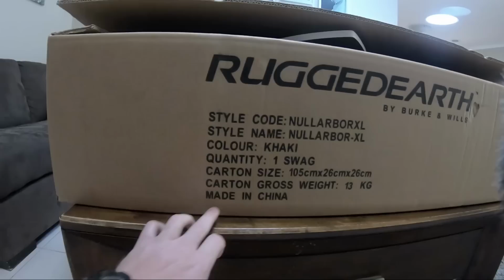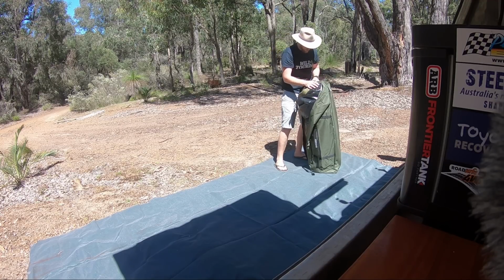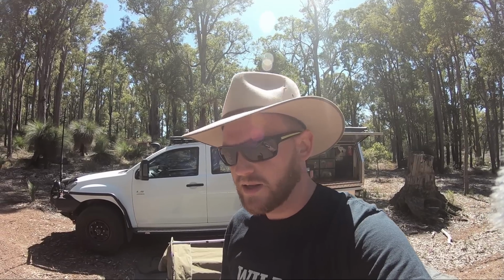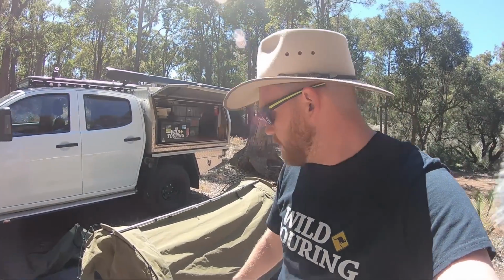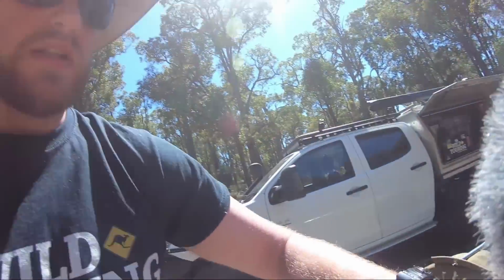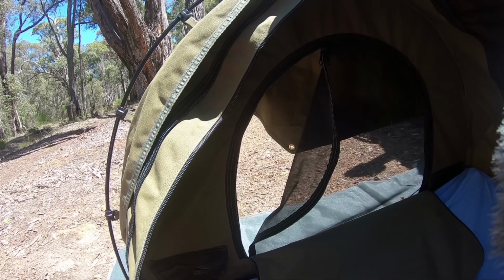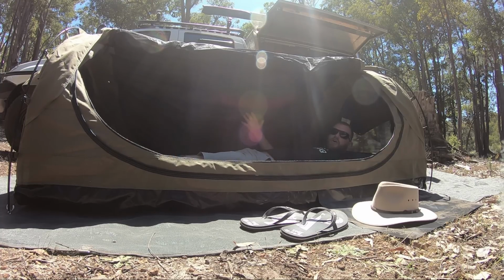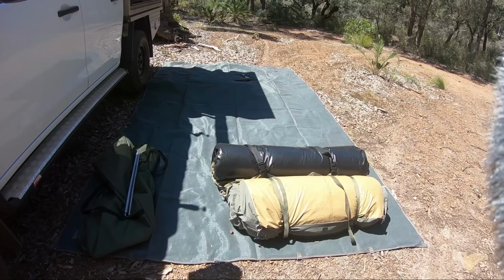Burke and Wills - Rugged Earth Nullarbor Swag Review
An unbiased review of the new Bourke and Wills Rugged Earth Nullarbor swag. These are a $189 Chinese import with a few cool design features over competitors.